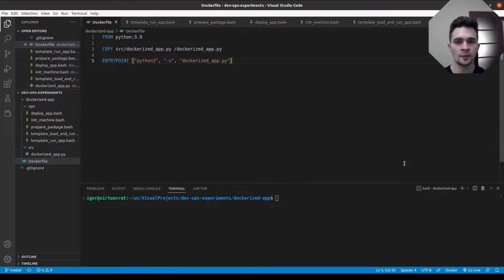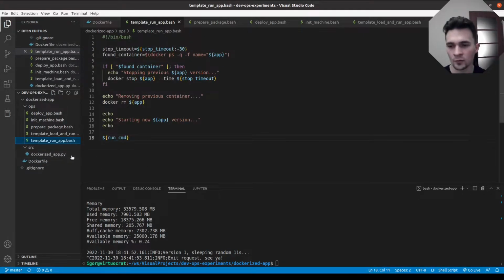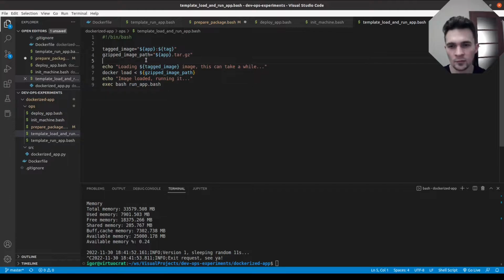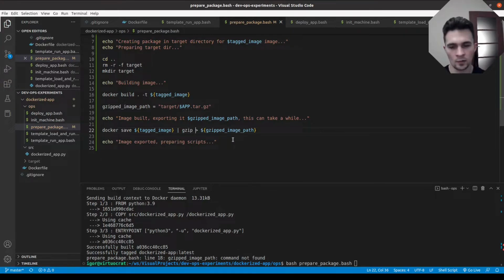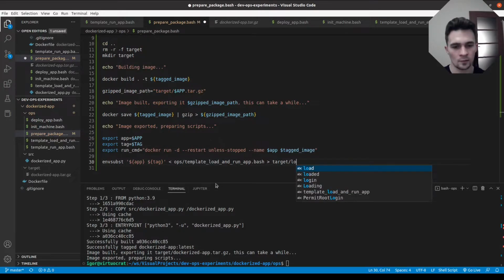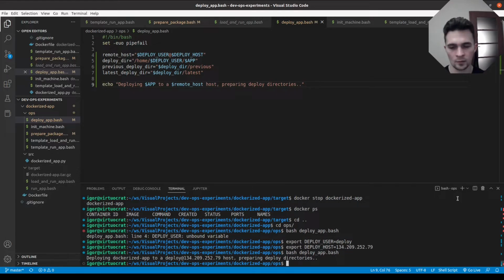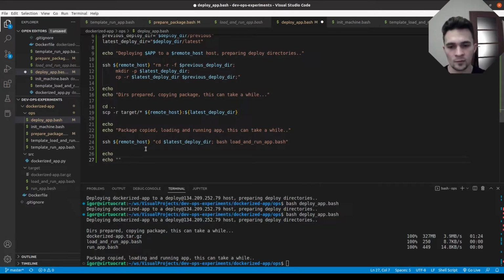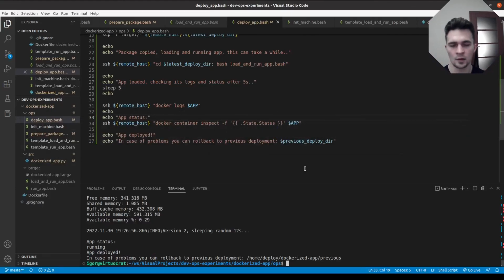Deploy Dockerized App - just some Python and Bash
Let's deploy a dockerized Python application to the linux server, using only bash scripts and some standard linux utilities!

We need to have:
* linux machine
* user with passwordless ssh and docker access

You can setup it with me using Digital Ocean (or any other cloud provider that allows you to create a virtual linux machine/server)

...and an init script, which is available in the repo as init_machine.bash